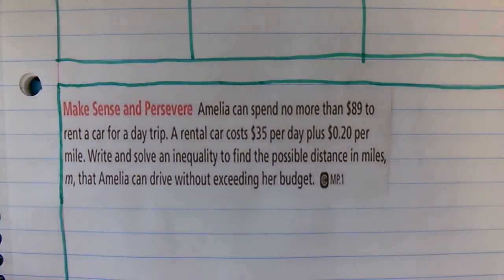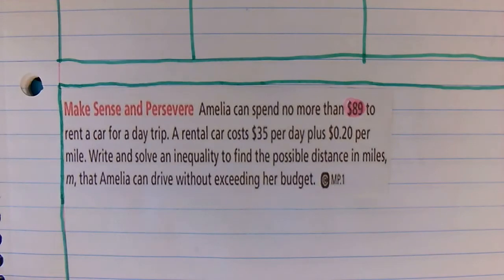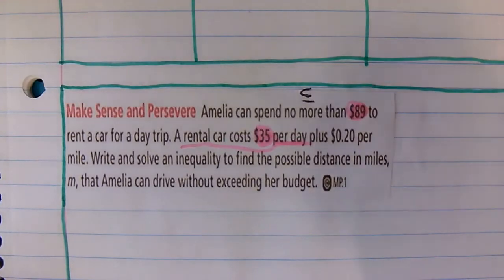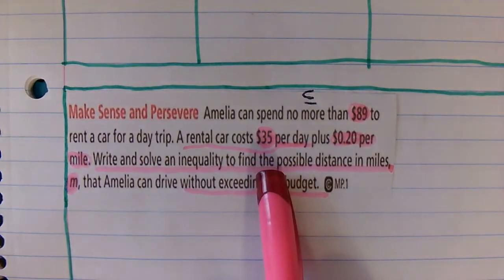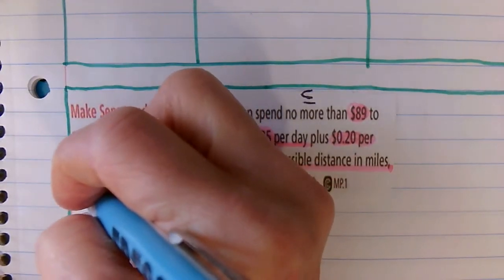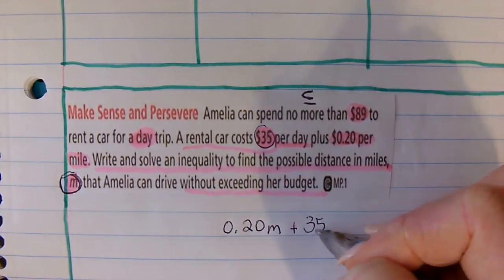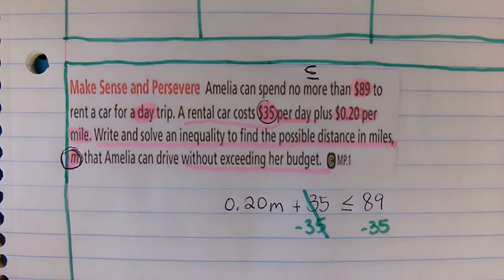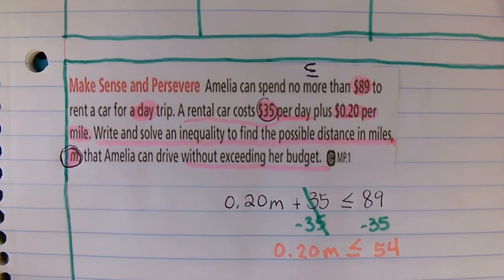5-6 iBook Part 2